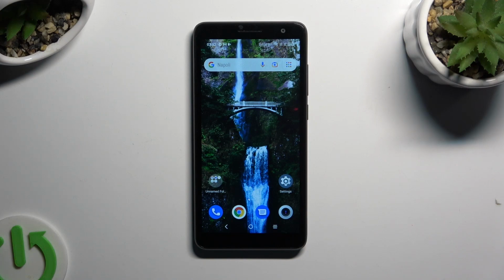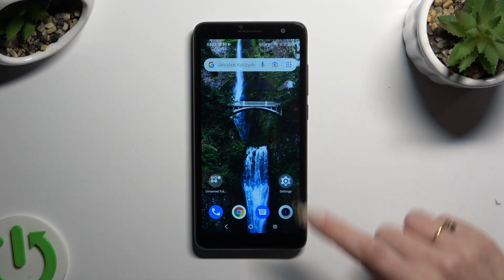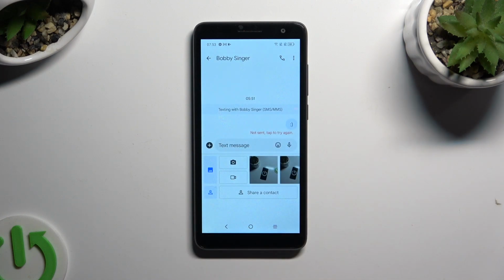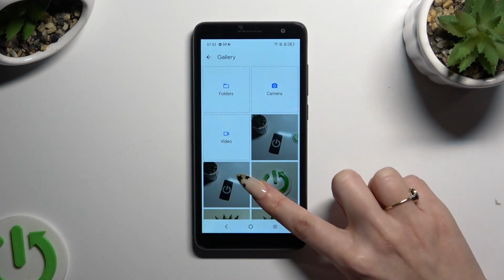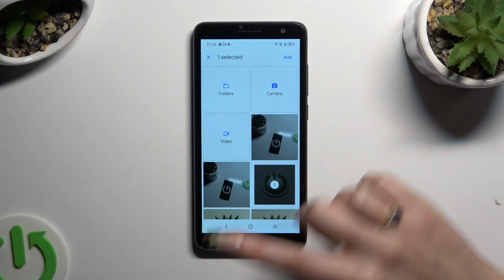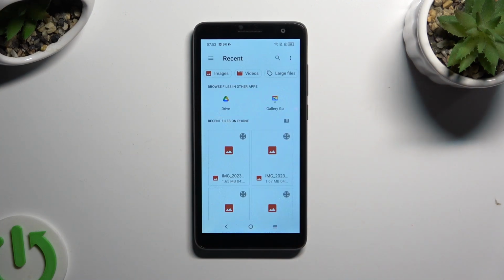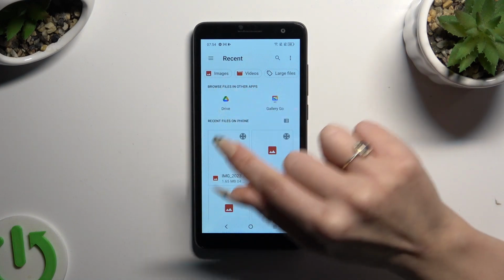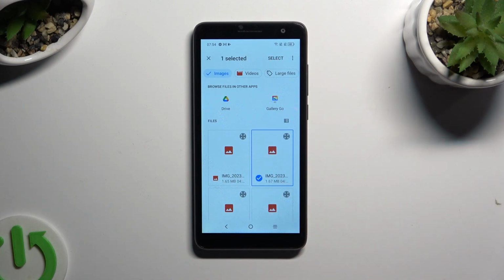How to Add Pictures to a Text Message on ALCATEL 1B (2022)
Learn how to easily attach pictures to your text messages on the ALCATEL 1B (2022) smartphone with this step-by-step tutorial. Whether you're sharing a memorable moment or sending important information, we'll guide you through the process of adding images to your texts effortlessly. Enhance your communication and express yourself more vividly – watch now to discover how to attach pictures to your text messages on your ALCATEL 1B!

How to add a photo to an SMS message on ALCATEL 1B (2022)? How to attach an image to a text message on ALCATEL 1B (2022)? How to send a text message with a media attachment on ALCATEL 1B (2022)?